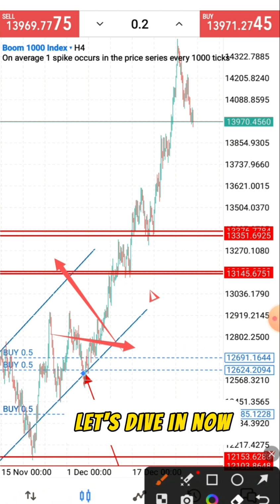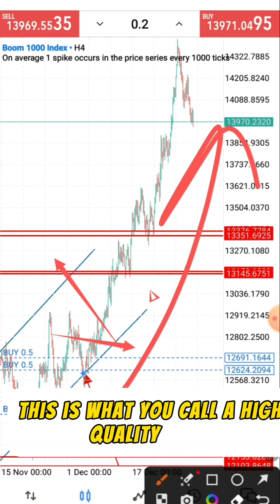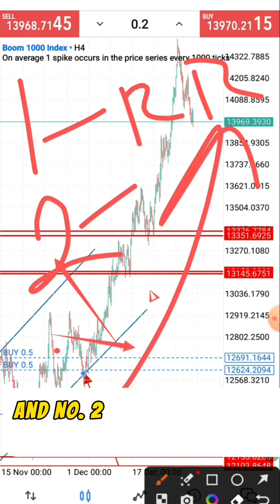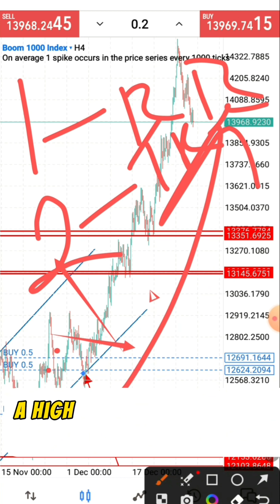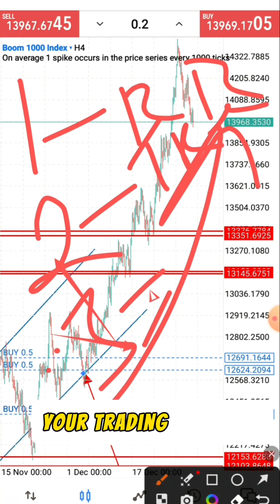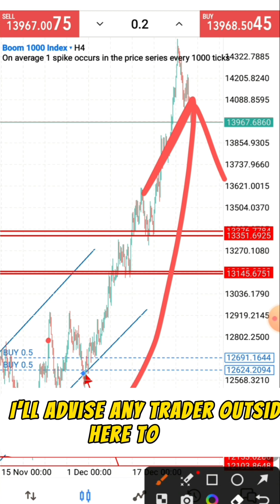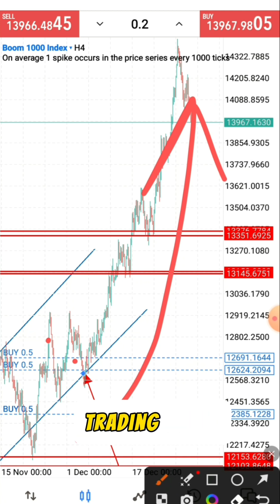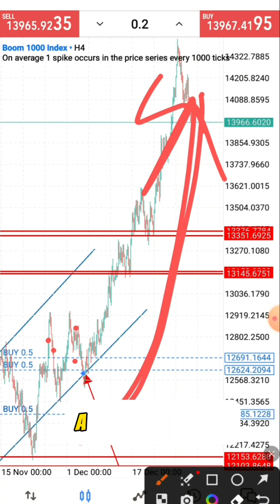10X Your Money Overnight: Boom 1000 Trading Strategy Exposed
Hey, Traders! 📈 Ready to unlock the secrets to multiplying your investment tenfold overnight?

In this mind-blowing video, we're diving deep into the explosive "Boom 1000 Trading Strategy."

 Buckle up as we reveal the exact steps to potentially skyrocket your money in a single night! 💰✨

@@@What You'll Discover:
🔍 Unveiling the Boom 1000 Strategy:

 Get an exclusive look at this revolutionary trading method that could change your financial game forever.

@@@📊 Step-by-Step Guide:

We'll walk you through each crucial aspect, making sure you grasp the strategy's core concepts effortlessly.

@@@⚡ Real-life Case Studies:

Witness jaw-dropping success stories that showcase the power and potential of this remarkable strategy.

🤔 Addressing Doubts & Risks:

We'll be transparent about the risks involved and offer insights on how to navigate them wisely.

Why You Can't Miss This:

You might be skeptical, and that's completely okay!

But imagine the thrill of waking up to ten times the money you invested. 😱💸 We're not promising magic,

but we're revealing a strategy that has stunned even seasoned traders no.

@@@🚨 Limited Offer: Act Fast!
This is not your average trading advice video; it's a game-changer!

Be among the first to access this exclusive insight into the Boom 1000 Strategy before the masses catch on. 🚀

—watch now and join the discussion! 🔥
Feel free to tweak any part of it according to your preferences or specific style.

This should capture attention and prompt engagement from your audience